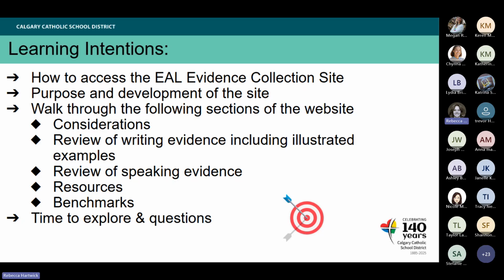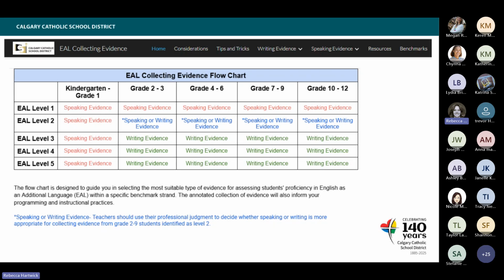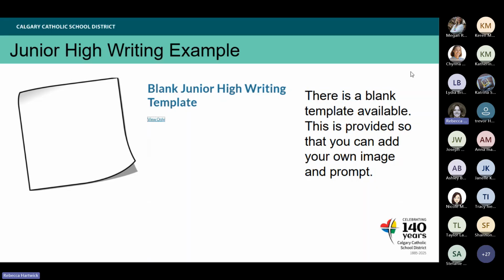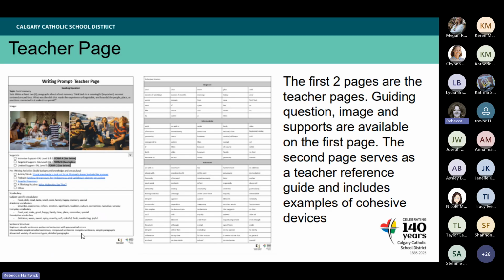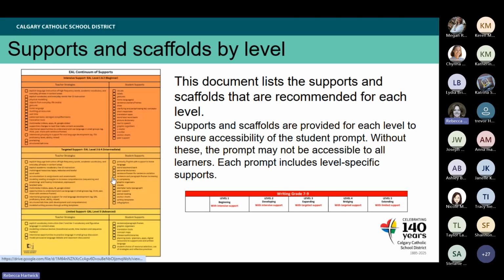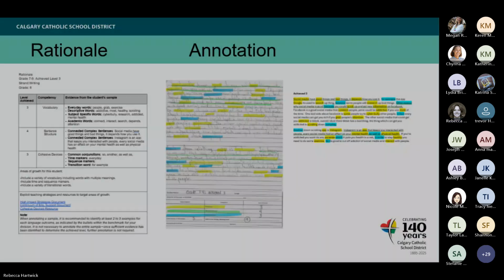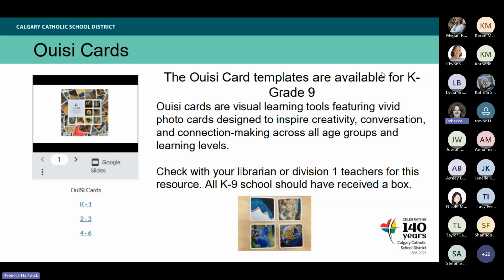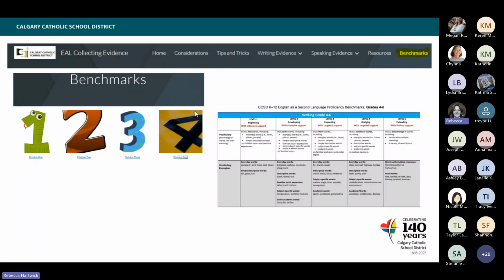Getting Started with the EAL Evidence Collection Site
This introductory session will guide teachers through the EAL Team’s Evidence Collection Site—a valuable resource hub for supporting English language learners. Participants will learn how to navigate the site and effectively use its ready-to-go tools for collecting speaking and writing samples across all grade levels. Discover how to integrate these resources into your assessment practices throughout the school year to support language development and track student progress with confidence.